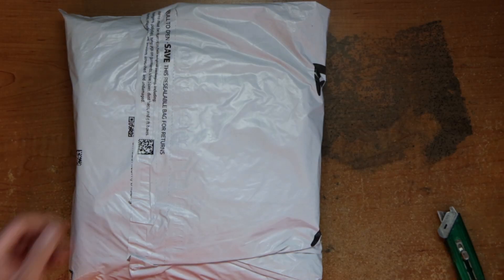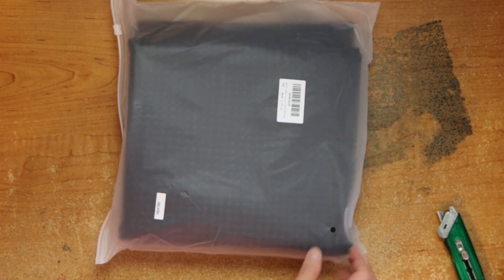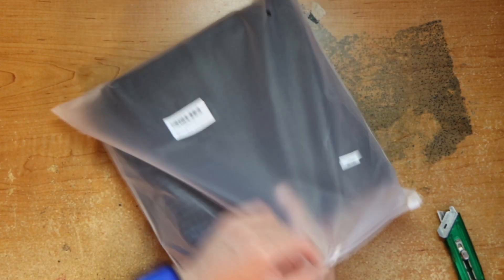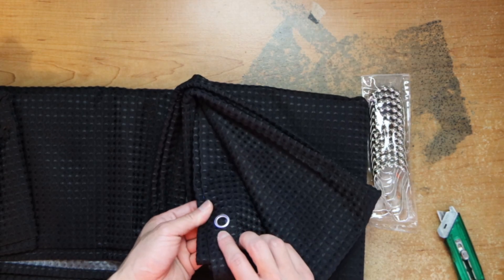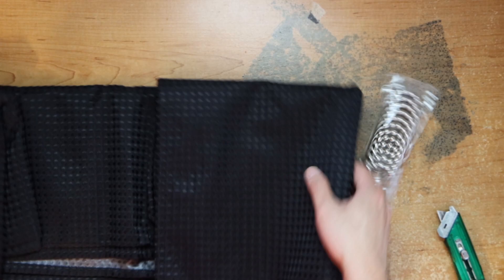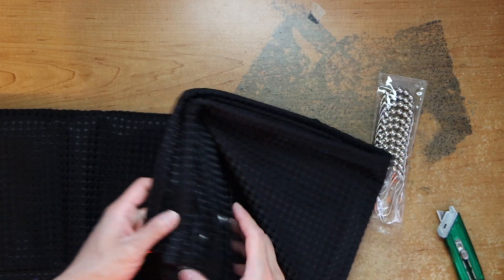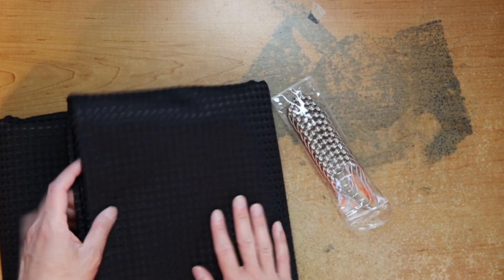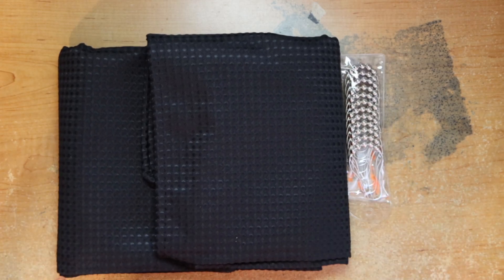Raw Unboxing LOOENM Shower Curtain with Waterproof Coating, Waffle Fabric Shower Curtain Heavy Duty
Where to buy